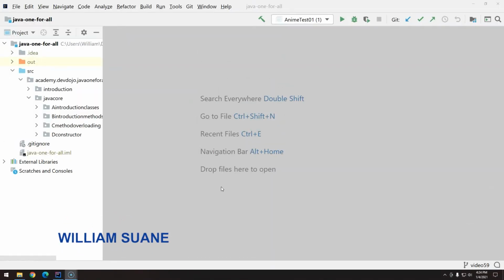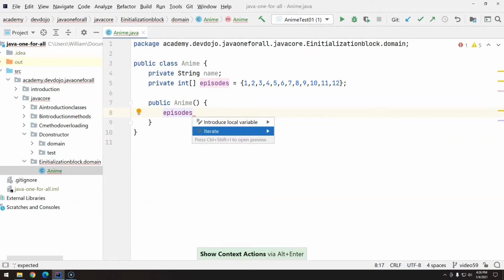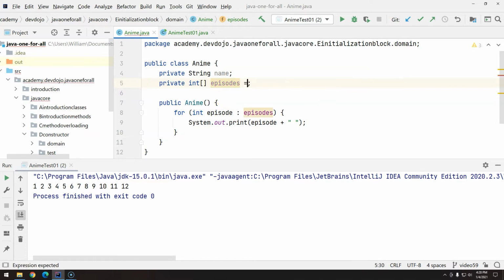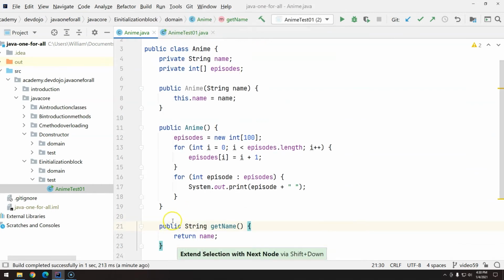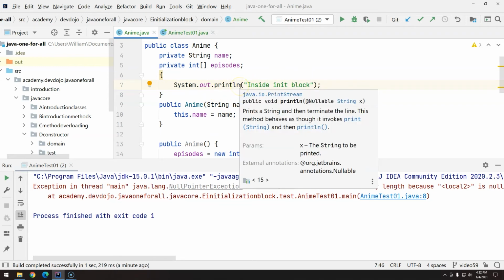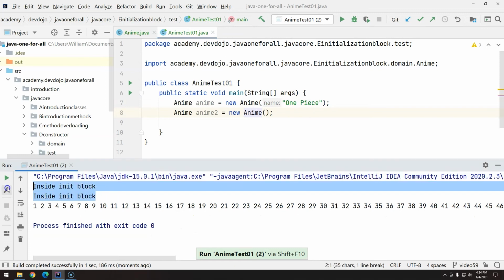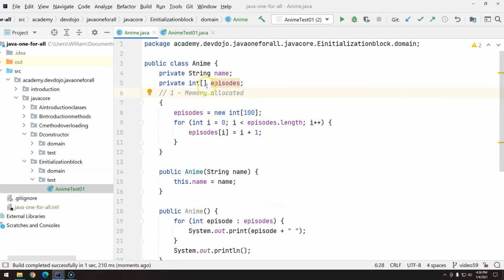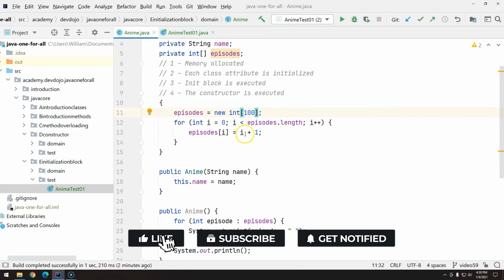60 - Object Orientation - Instance Initialization Block